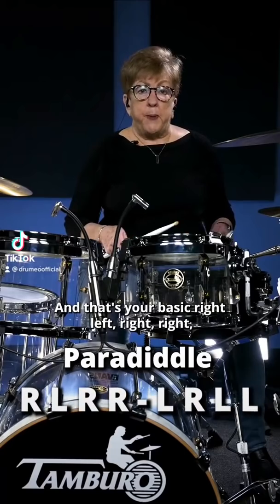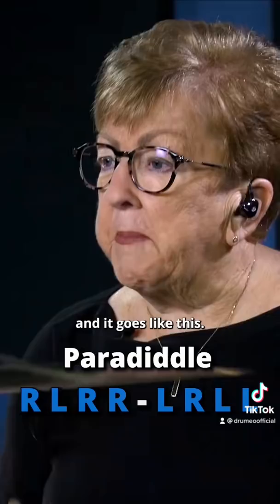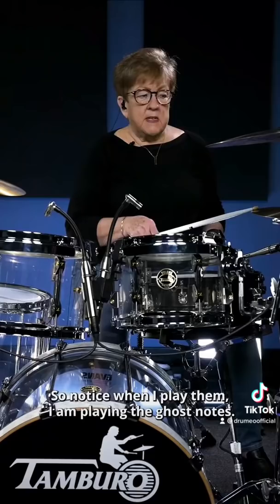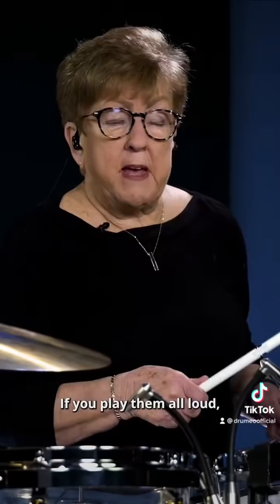Learn how to play a *tasty* paradiddle groove in under 30 seconds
Dorothea Taylor isn’t just the godmother of drumming…she’s also the queen of rudiments. Did you know that these popular drumming patterns make up the bulk of a lot of the grooves, chops, and fills you hear on your favorite albums or in your favorite drum videos?

In this quick tip, Dorothea breaks down one of the most versatile rudiments out there: the paradiddle.